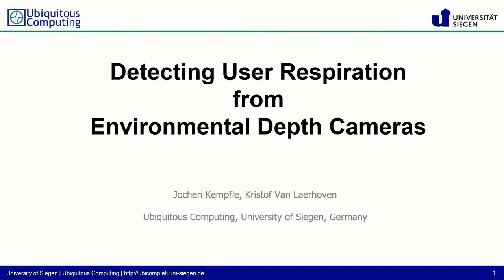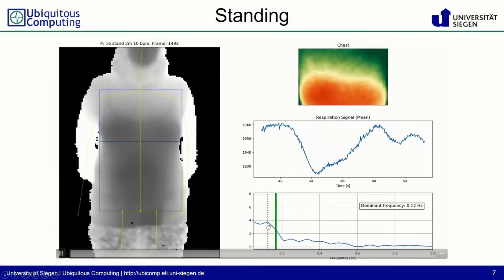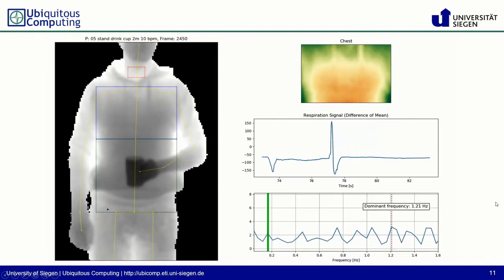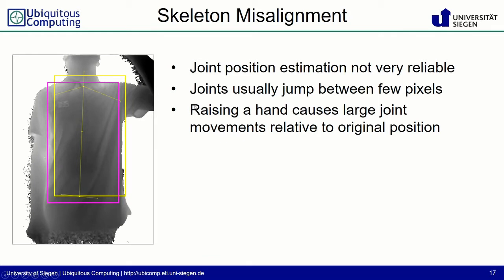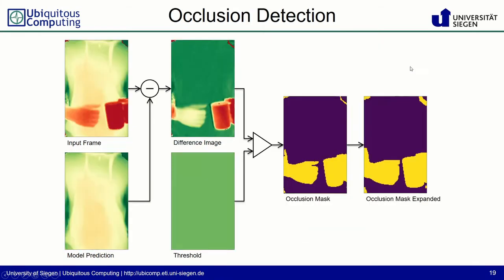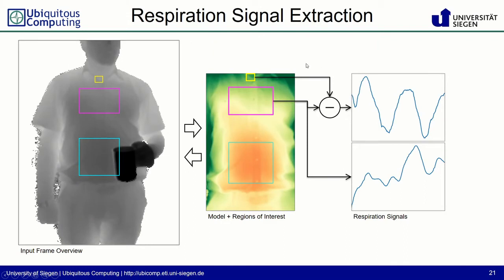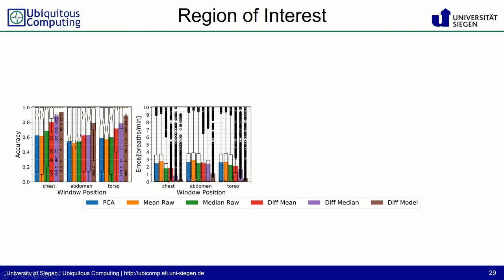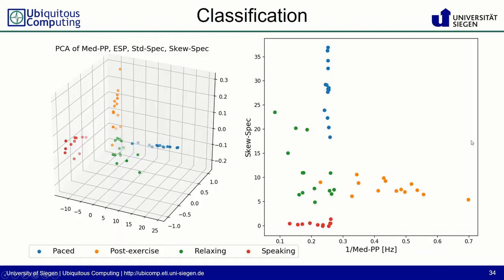Towards Breathing as a Sensing Modality in Depth-Based Activity Recognition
by Jochen Kempfle and Kristof Van Laerhoven. Sensors, 20(14), 2020.